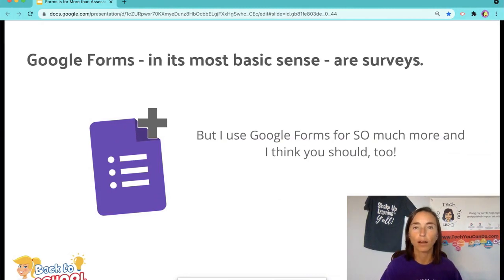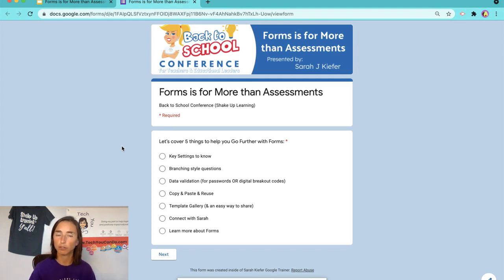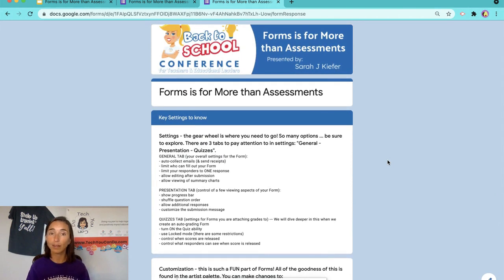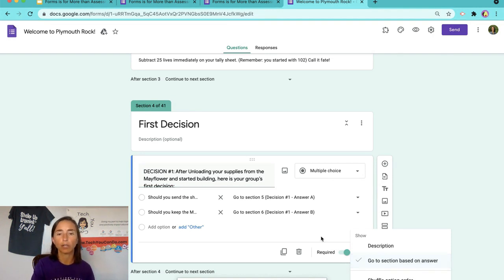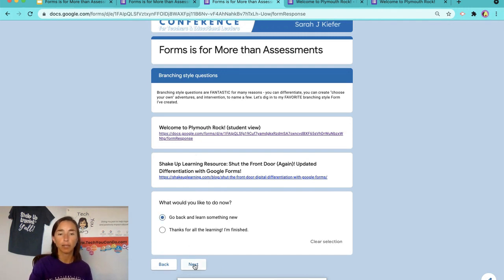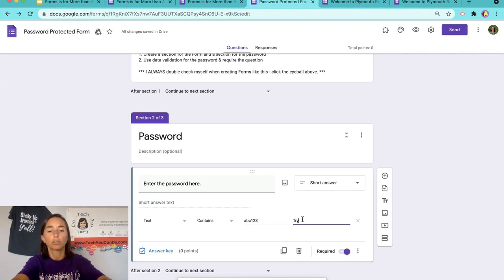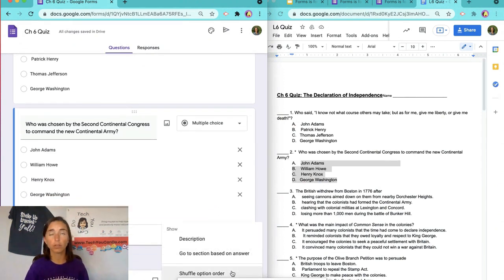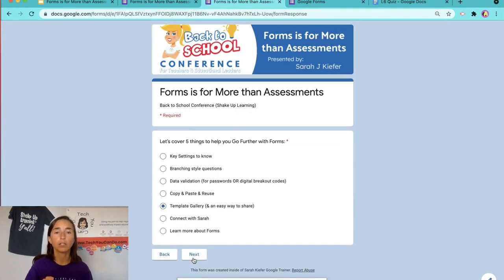Google Forms is for More than Assessments (presented by Sarah Kiefer)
You know Forms is a common tool for giving assessments, but did you know you can use it for far more? That's right! Join me in this session to see many more ways to practically use Forms in your Classroom.